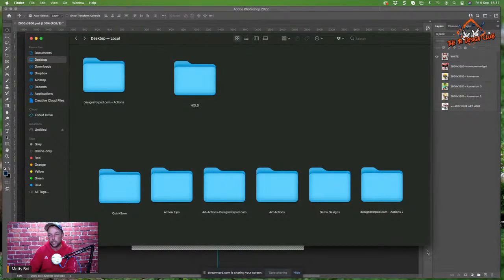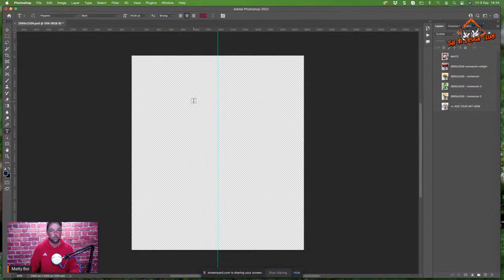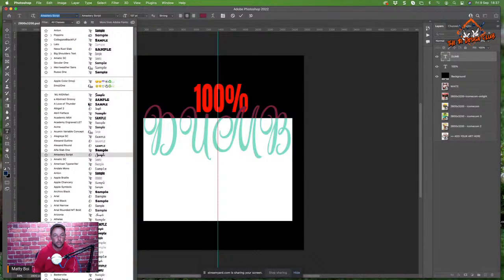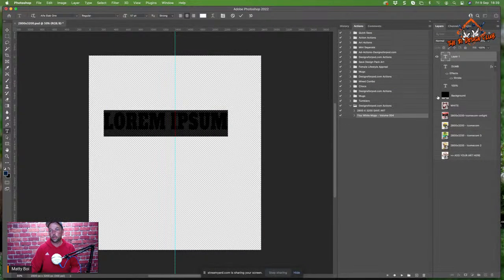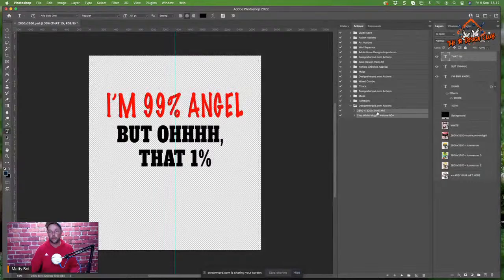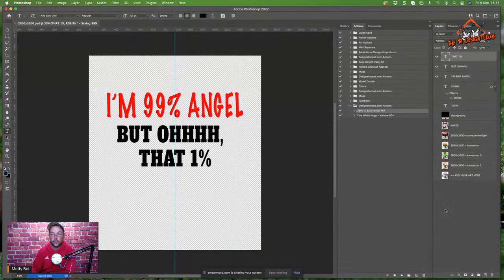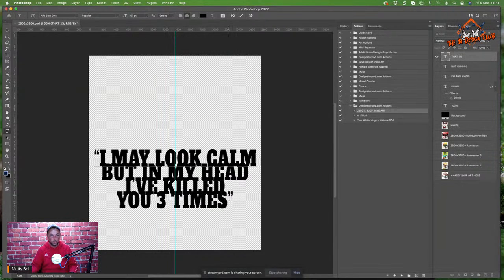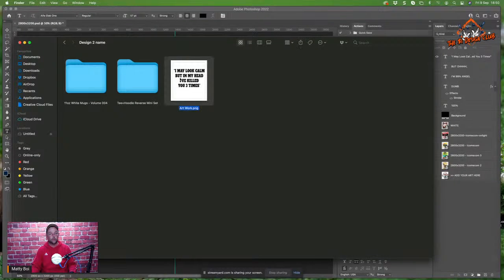Mockup Mastery | Part 3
In the final part of mockup mastery we will be using our actions to create unlimited text based designs and how to create your own action to save the artwork to upload to your supplier.